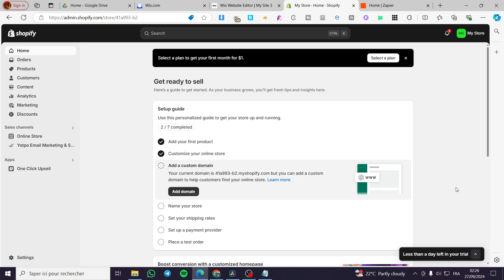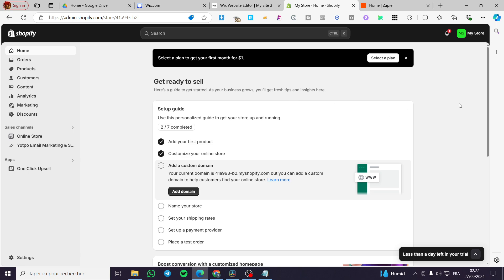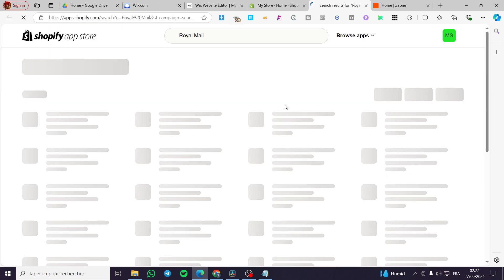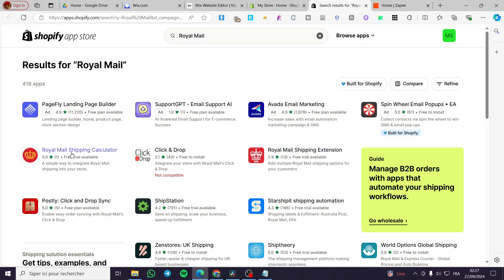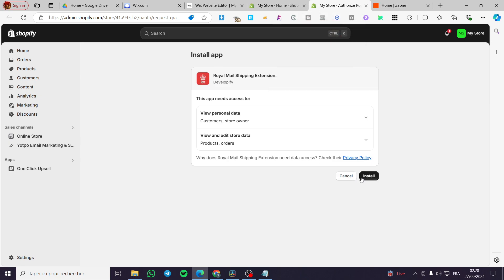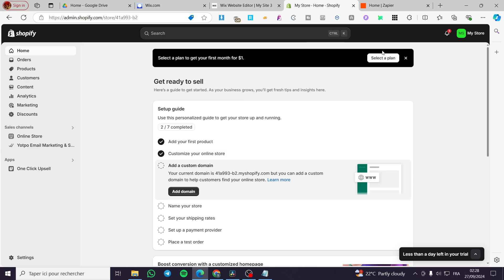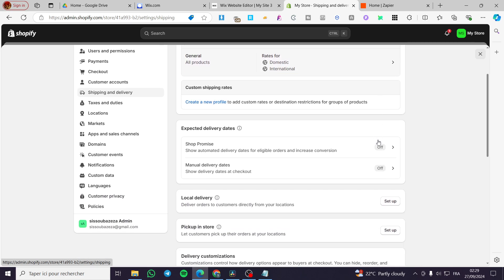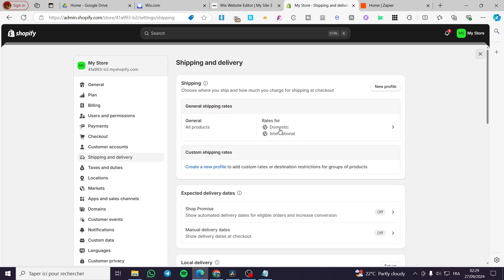How to Connect Royal Mail to Shopify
If you are looking for a video about How to Connect Royal Mail to Shopify, here it is!